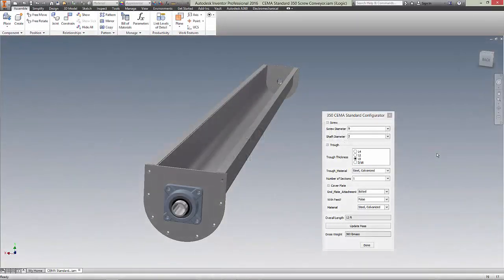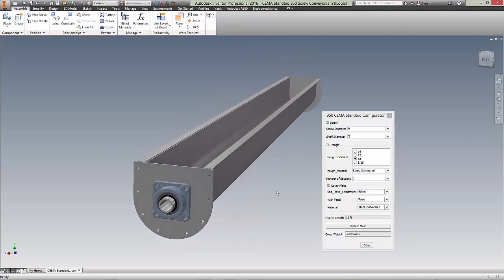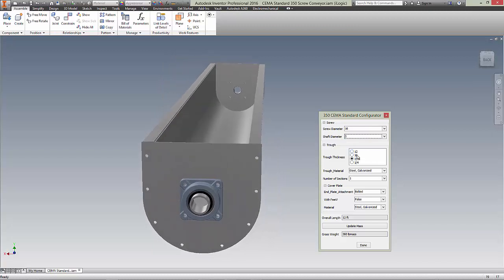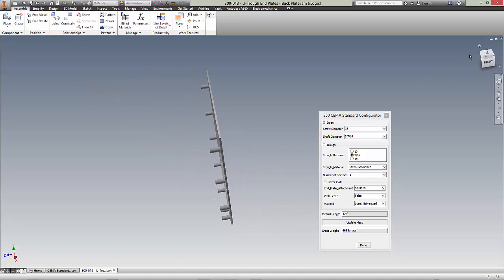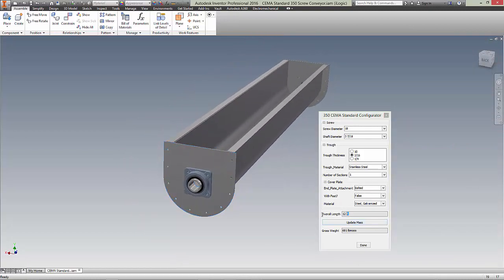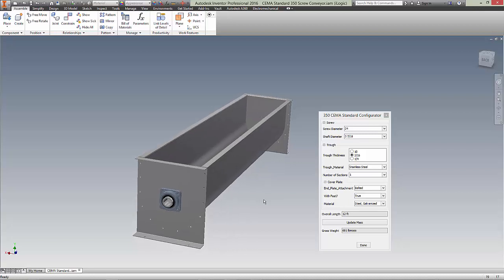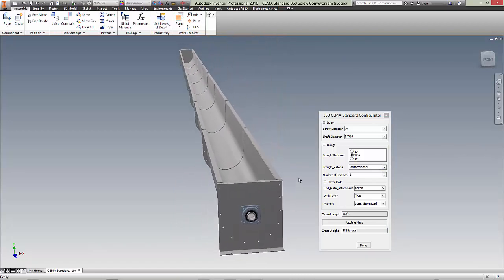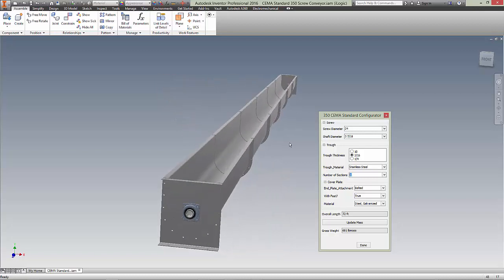CEMA Standard 350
This is the latest version of the Autodesk Inventor Configurator model that we will be using to create our huge series tutorial over at Applied Design Intelligence. This new version is 100% compliant with the CEMA Standard 300 (a subset of the CEMA 350 Standard), and uses that standard to configure to any combination of screw conveyor that is compliant with said standard.

We will be adding more parts on a weekly basis until the model is complete -- at which point we will begin creating the gigantic tutorials series which will show you how to do this with your product! Stop on over at ADI and check out the blog for our new posts. Hope to see you there!